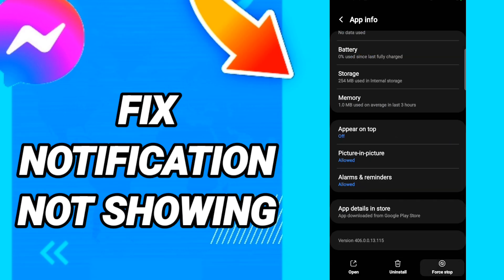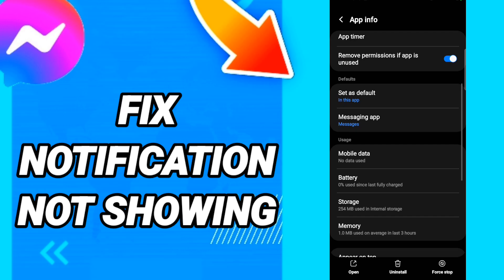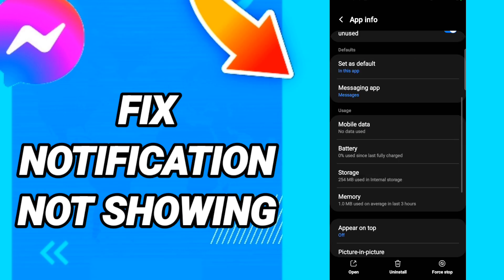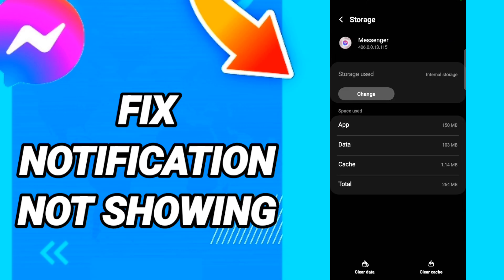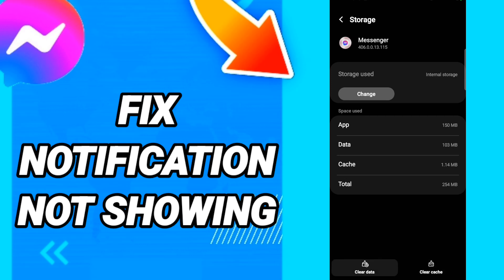How To Fix Notification Not Showing On Messenger App